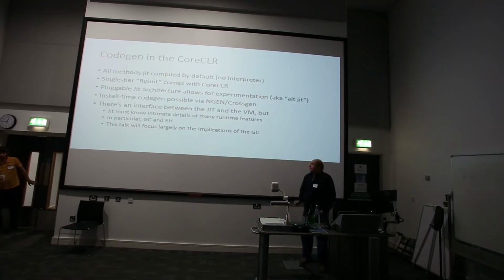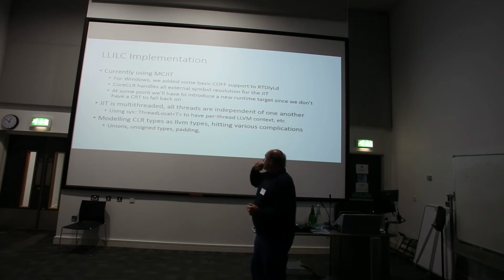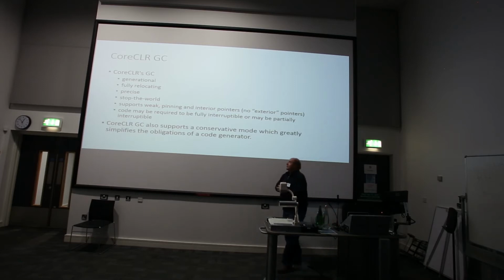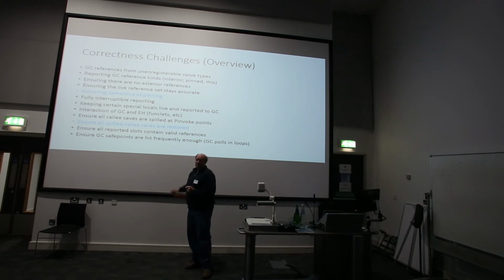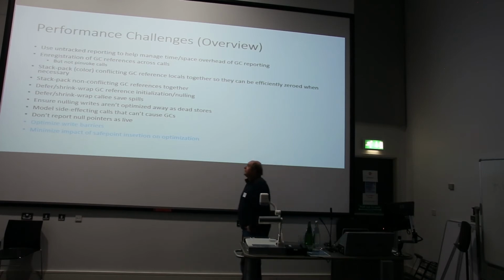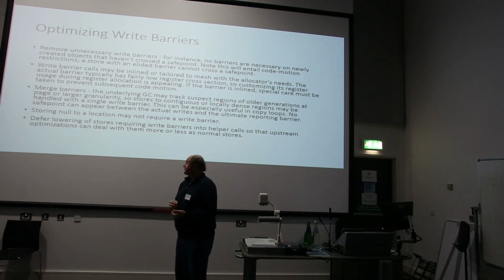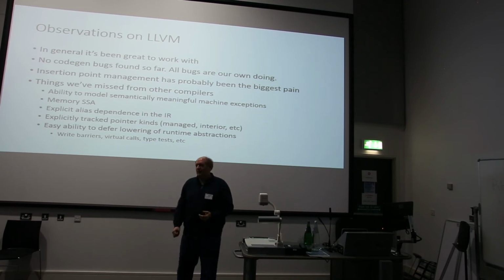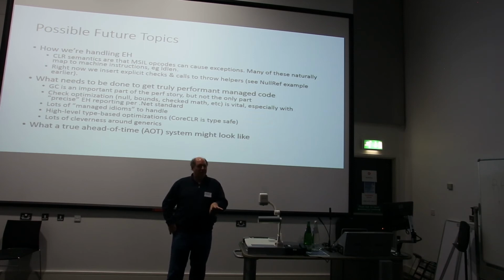2015 EuroLLVM Developers’ Meeting: A. Ayers “CoreCLR GC Support in LLVM-MSILC”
LLILC: LLVM as a code generator for the CoreCLR - Andrew Ayers